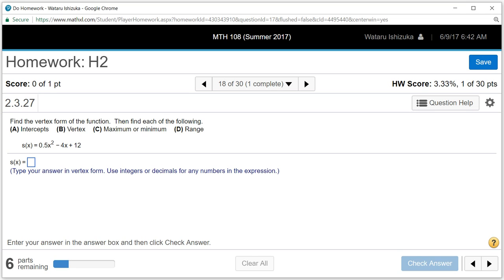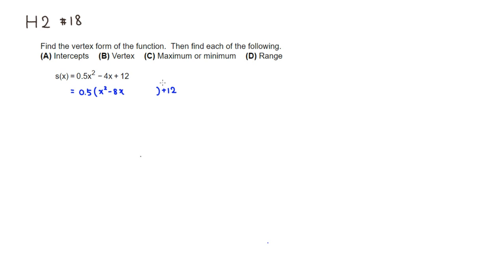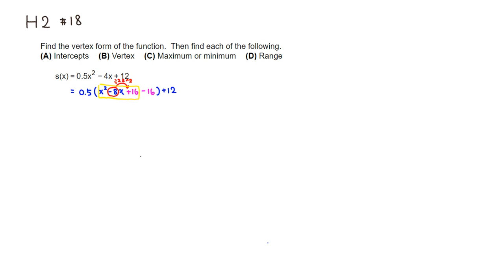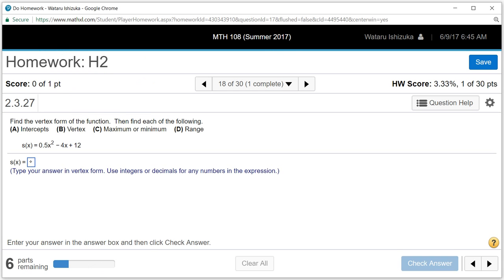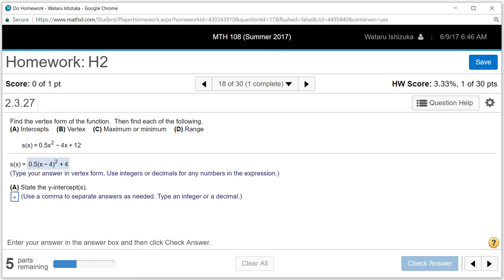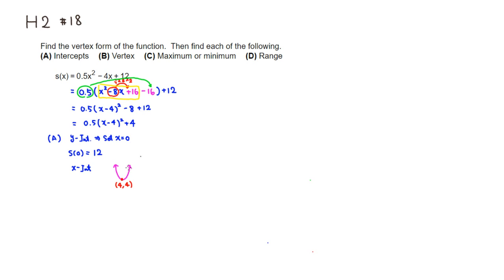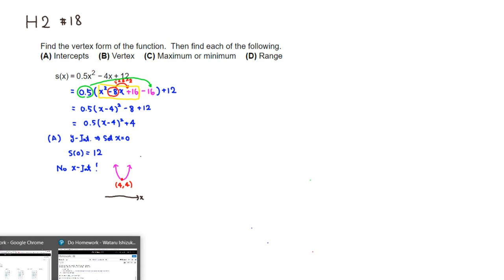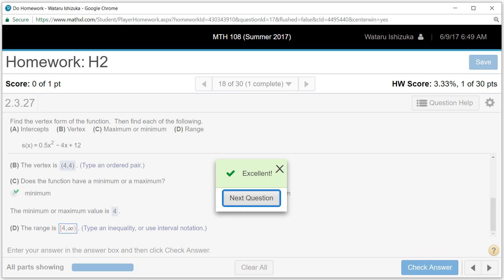MTH 108 H2 #18 (Summer 2017)